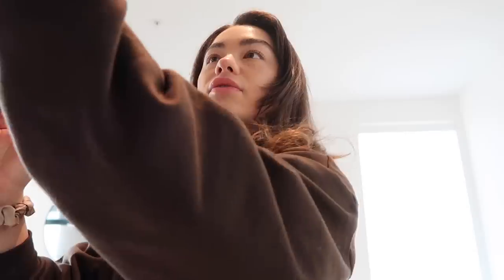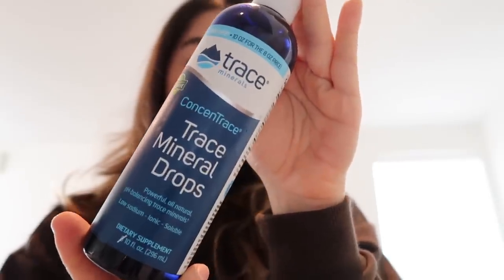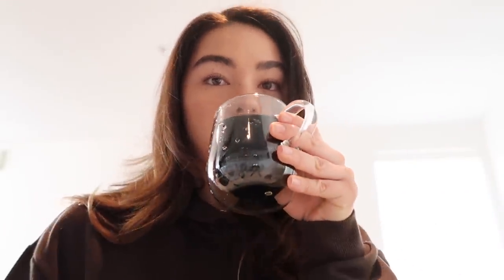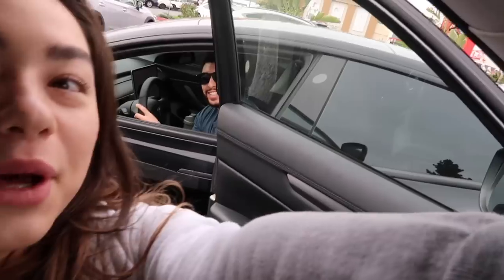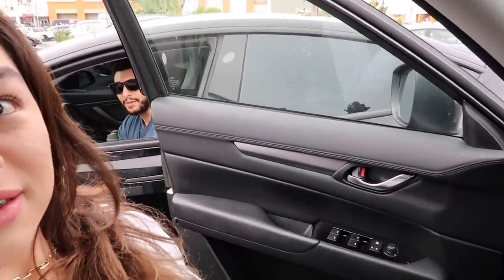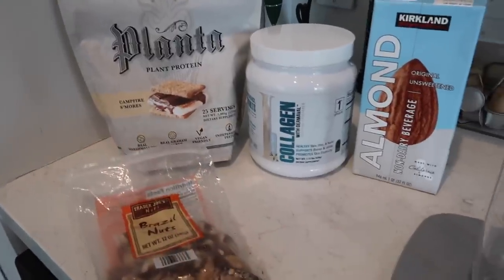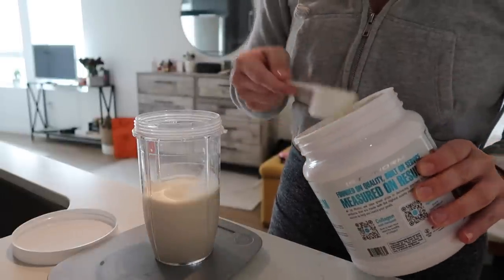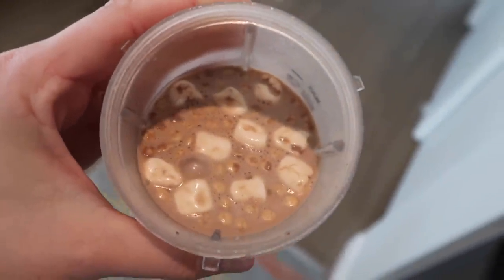VLOG: spend the day off with me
So excited to be back with another YouTube video, here is a little glimpse of what my day is like when I'm not flying! I had lots of fun filming this video and I hope you all enjoy!

xx,
Sara